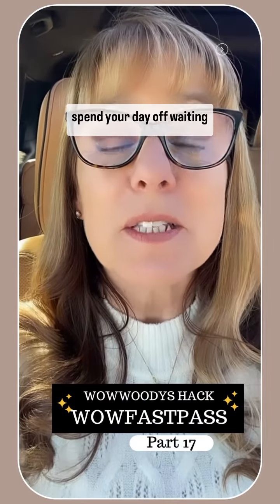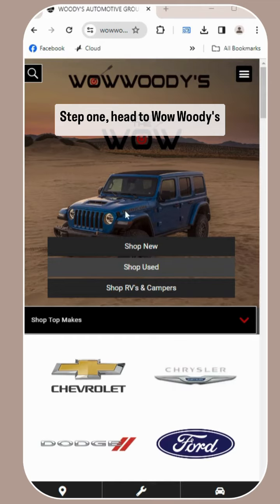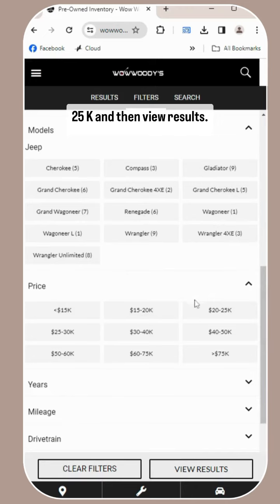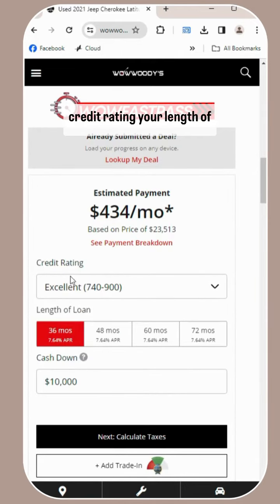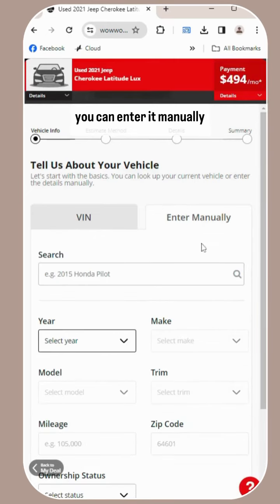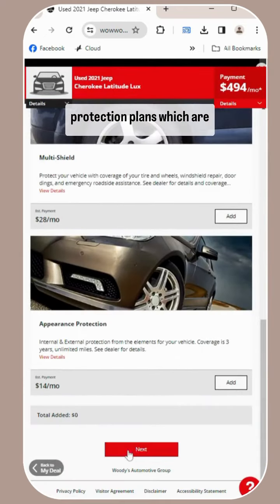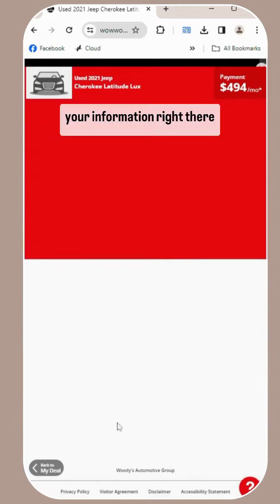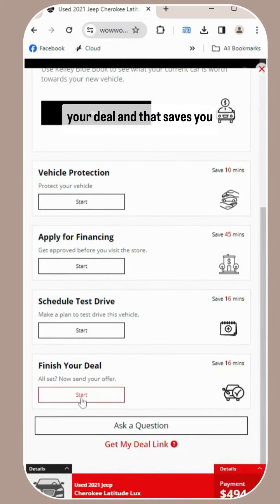Rather visit the dentist than spend your day off car shopping? Fear not! Wowwoodys Hack 17!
🦷 Rather visit the dentist than spend your day off car shopping? Fear not! Don't miss Wowwoodys Hack 17! In just 3 steps, complete most of the process online, easy peasy! 🚘💨

Step 1️⃣: Head to wowwoodys.com and select "Shop Used" or "New".
Step 2️⃣: Choose your dream car, truck, SUV, minivan, or RV.

💡 Save this post for later and follow us for more WowWoodys hacks! Don't let car shopping steal your time off! WowFastPass EasyCarBuying 🌟